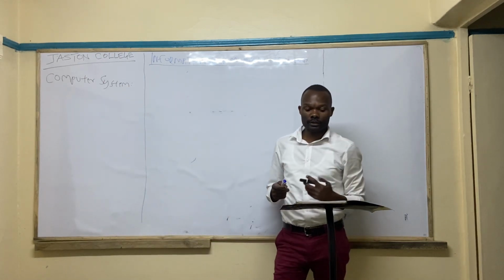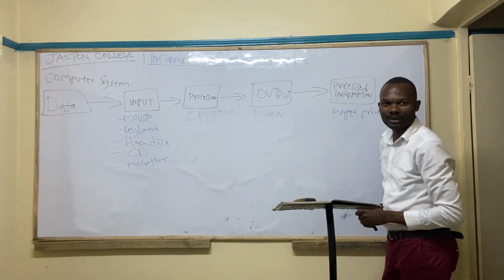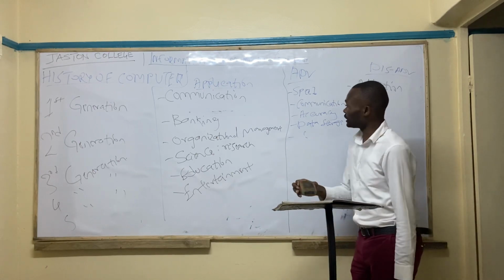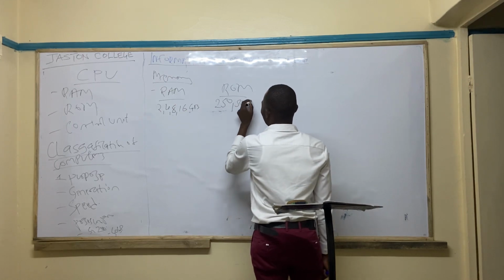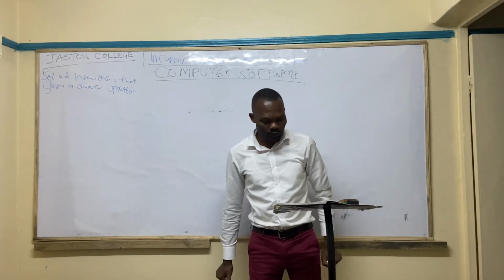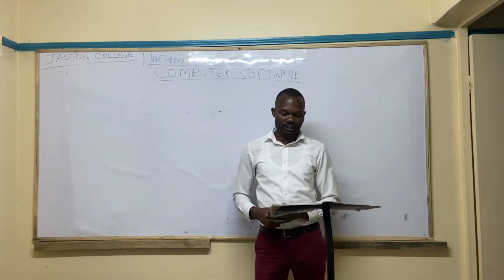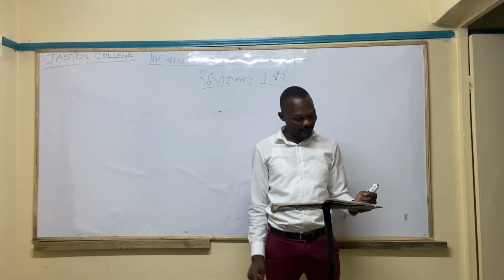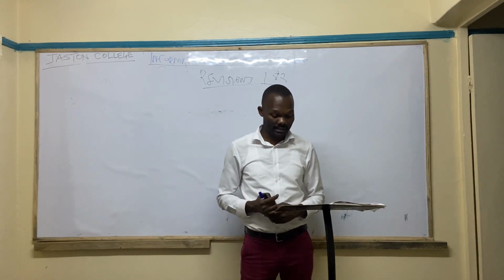ICT introduction Topics | Jaston College | ATD | CPA. Jobiese Richard